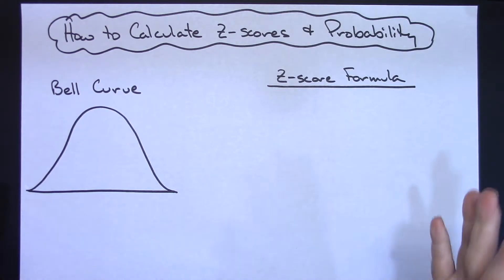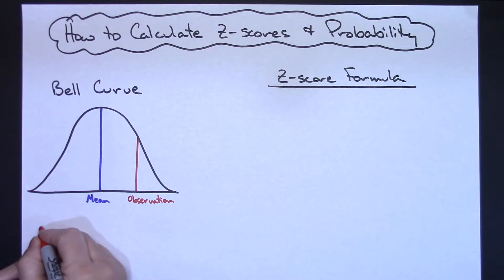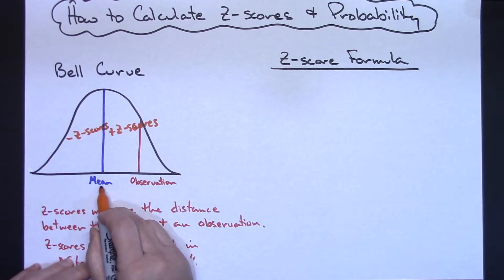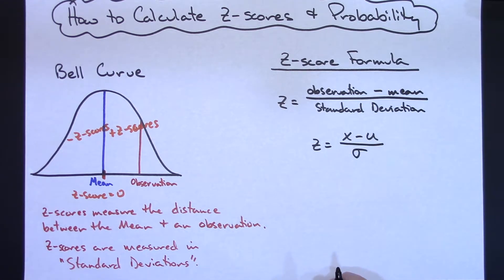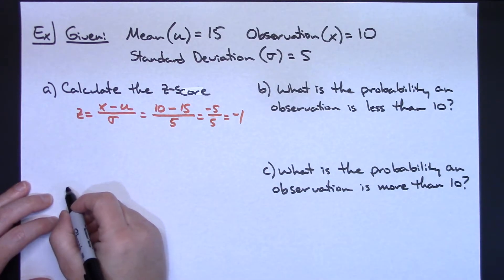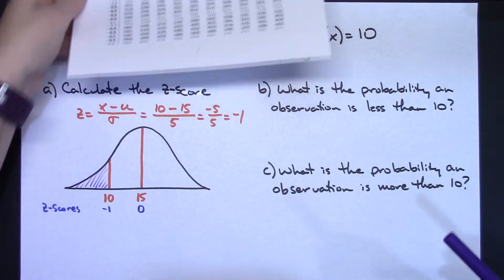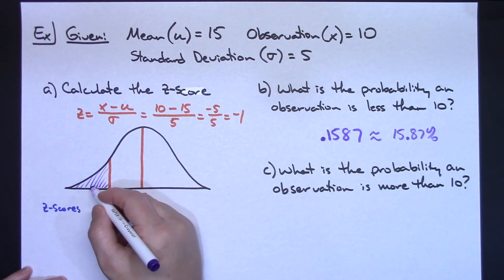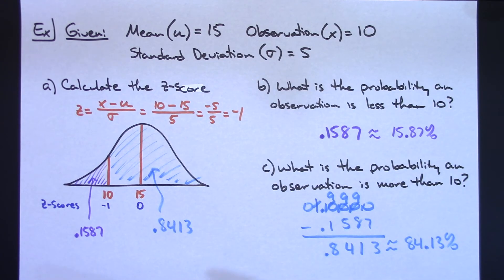How to Calculate a Z-Score and Find a Corresponding Probability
This video explains what a z-score is and then goes through 1 example of how to find a z-score and then find a corresponding probability.